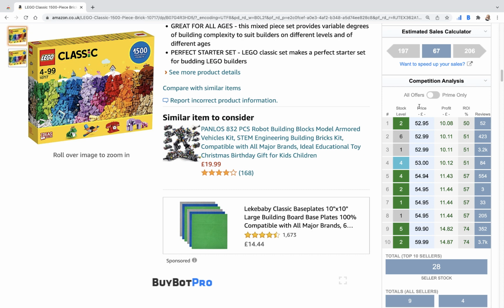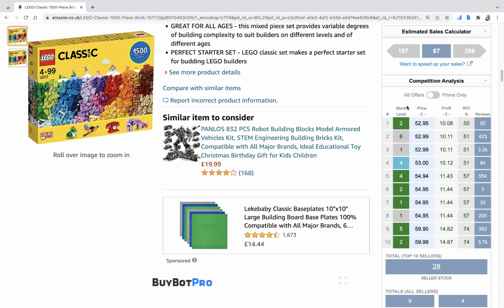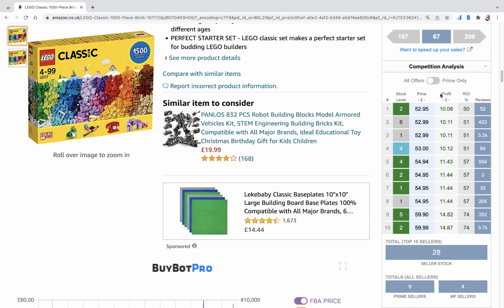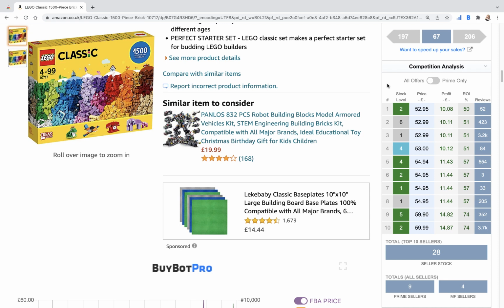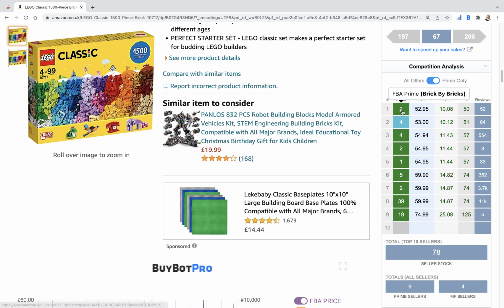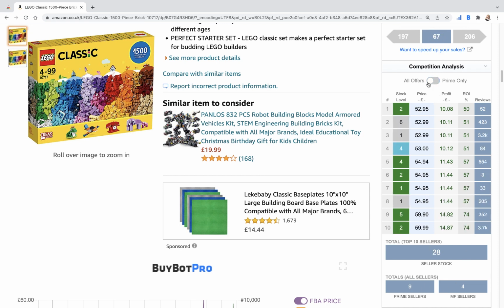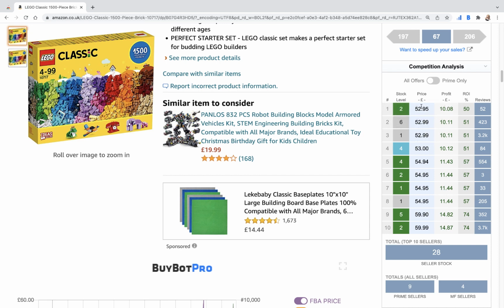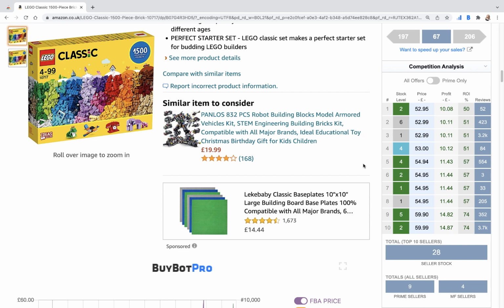Competition Analysis And What To Look For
A deep-dive into the competition on a listing, and what to check in order to see what you'll be up against if you too, join the same Amazon listing